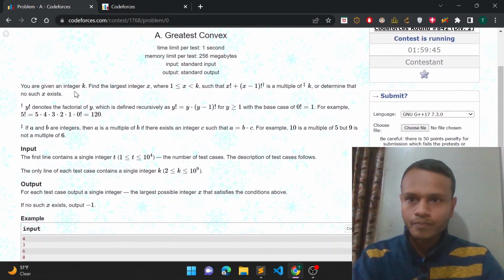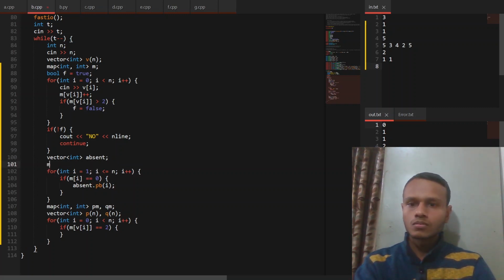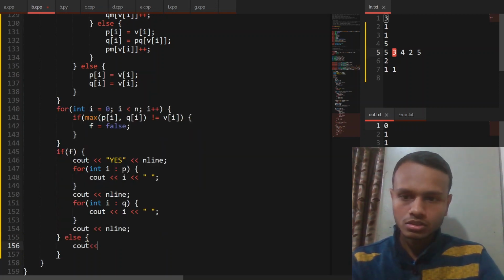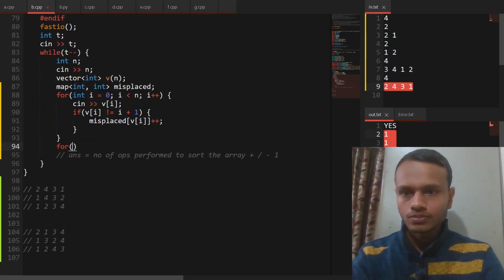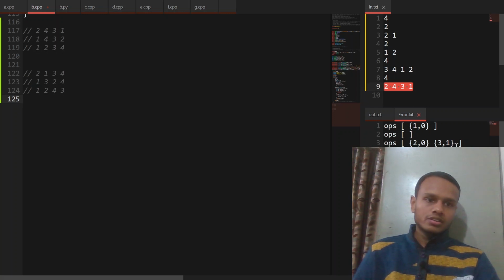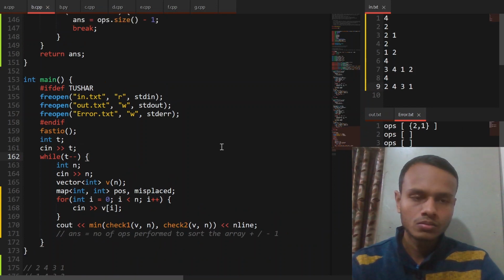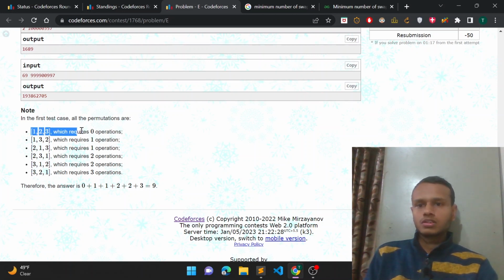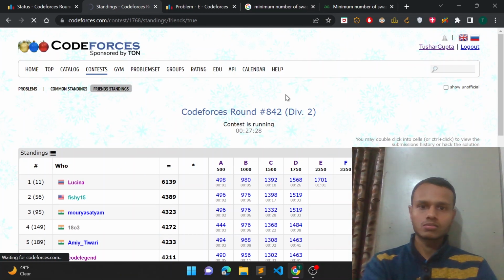Codeforces Round 842 (Div. 2) Screencast(A+B+C+D)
Hello everyone! In this video, I participated in the codeforces round 842. I was able to solve the first 4 problems.

Timeline:
0:00 Intro
1:29 Solving A. Greatest Convex
3:35 Solving B. Quick Sort
9:18 Solving C. Elemental Decompress
28:55 Solving D. Lucky Permutation
1:18:27 Reading E. Partial Sorting